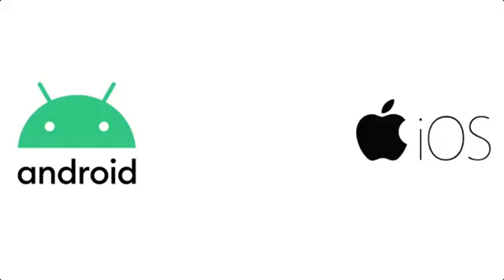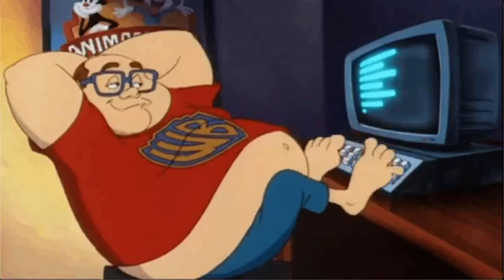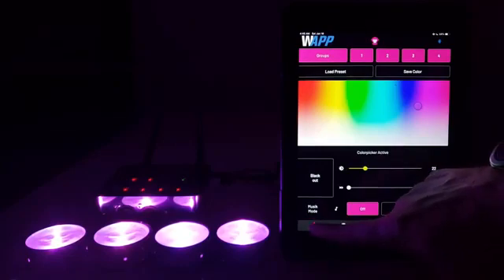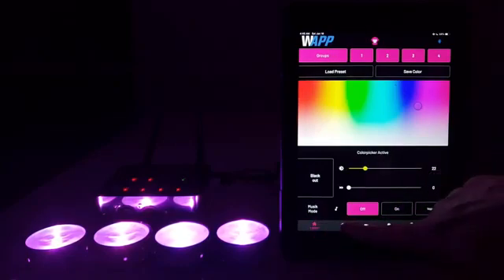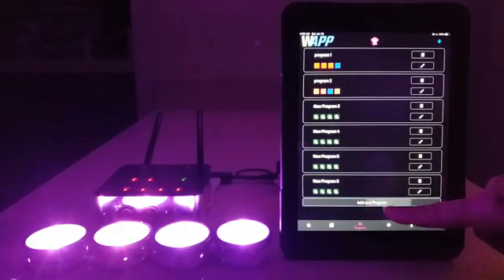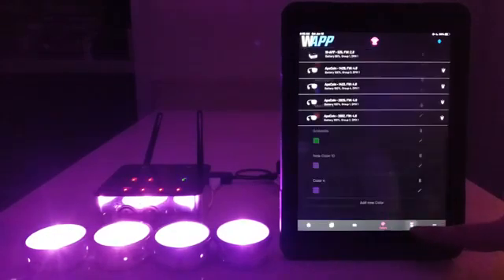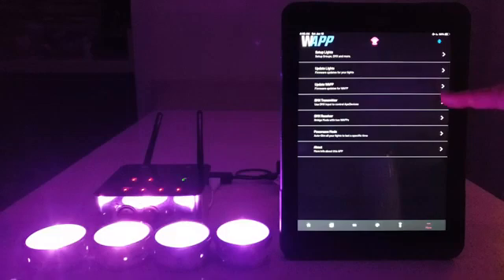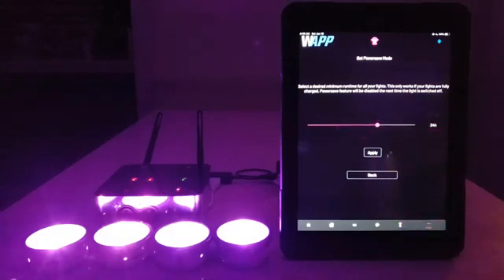Ape Labs W-App v.2 for iOS & Android - App + Wireless DMX Transceiver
The Ape Labs W-App allows you to control your Ape Labs fixtures with your smart phone or tablet, or via wireless DMX.